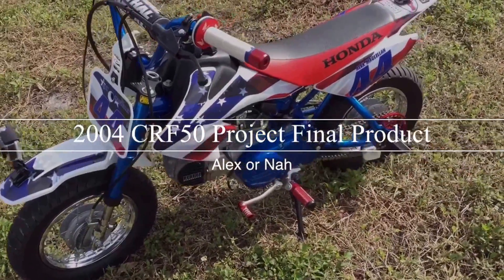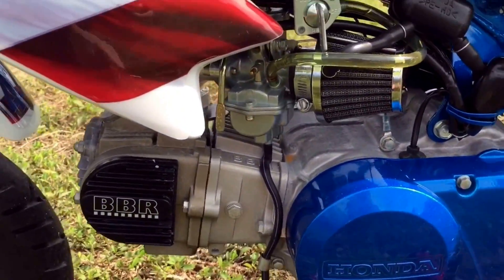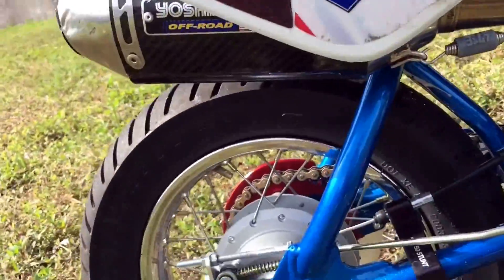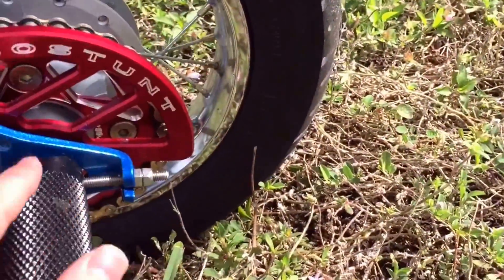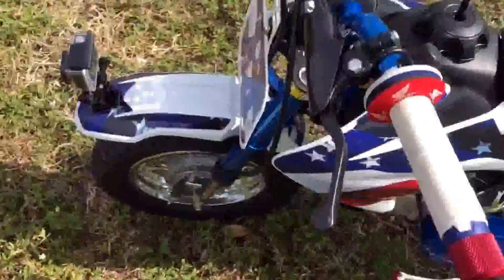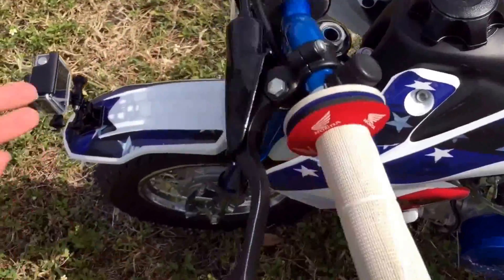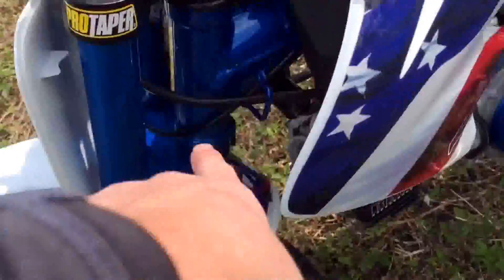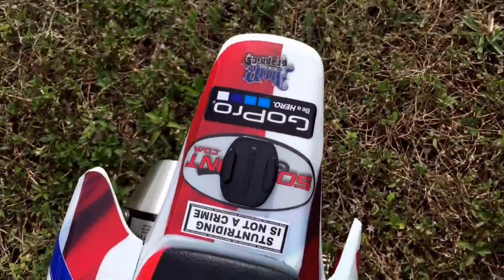CRF50 Stunt Bike Final Product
Hey guys. This is my 2004 CRF50 project finally finished. Hope you enjoy The short clip I made of it.